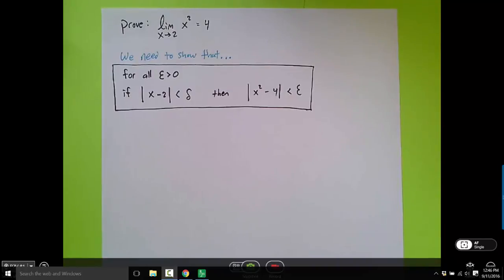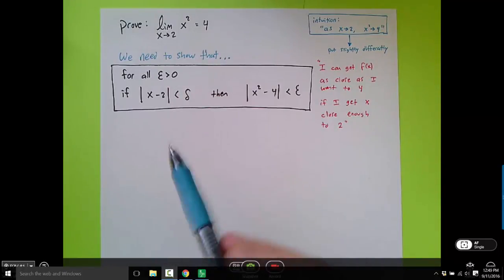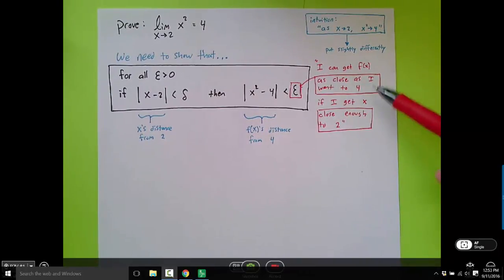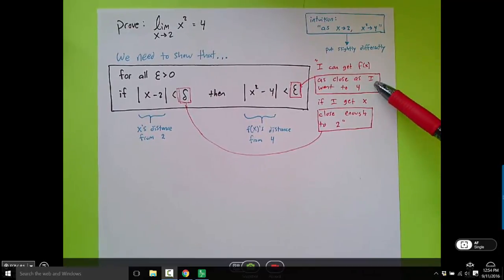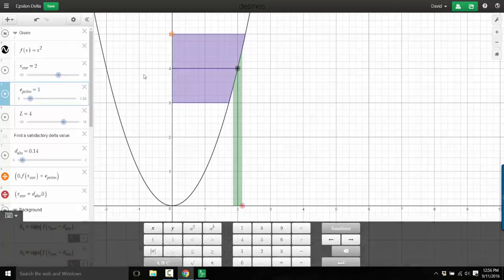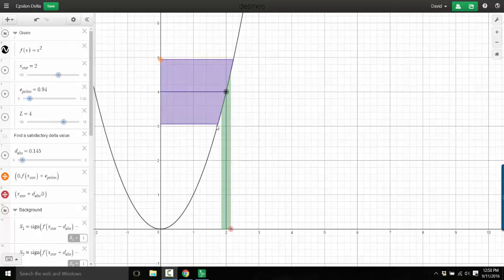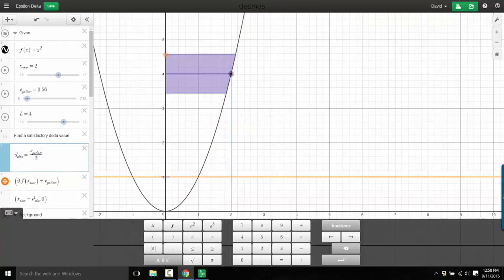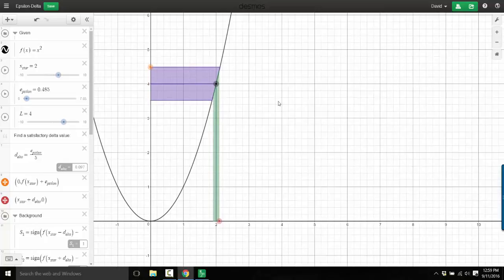Quadratic epsilon-delta limit proof example - Part 1 (Understand the Definition)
This is part 1 of a careful walk-through of an epsilon-delta proof of a quadratic limit.

The hardest part (I think) is clearly understanding what the definition means and what the goal of the proof is.  This will set you up to understand the next video well.